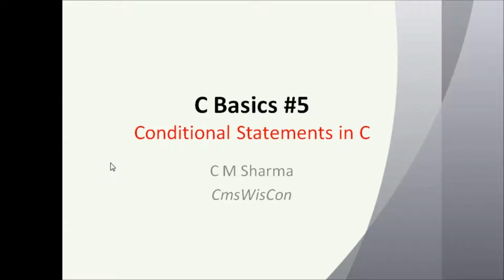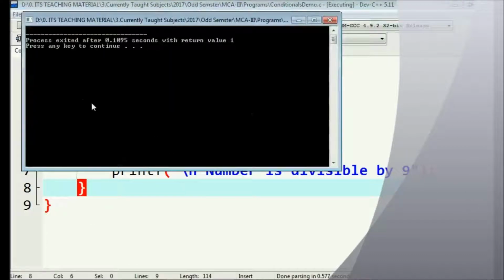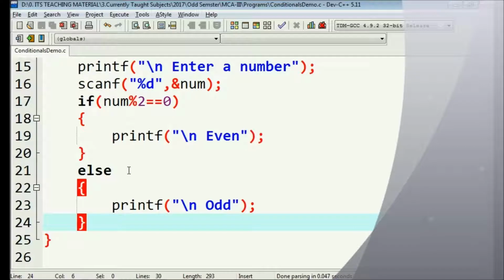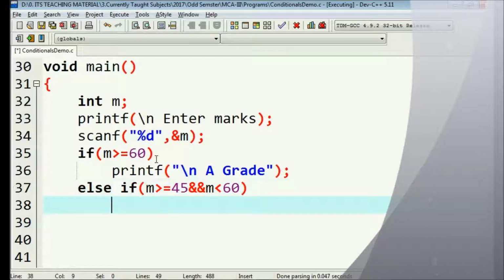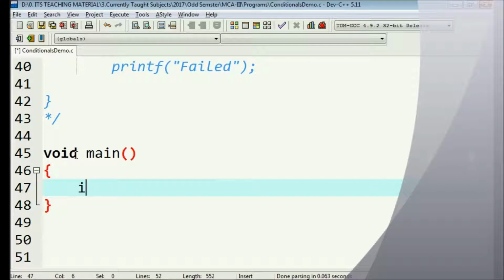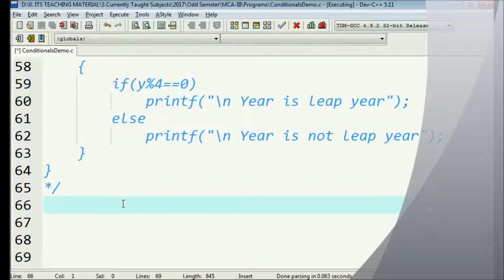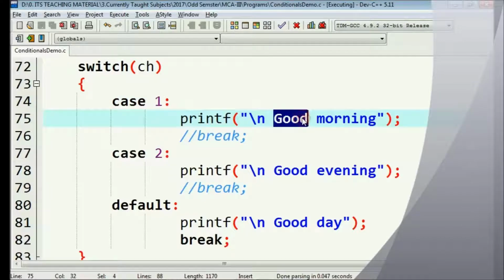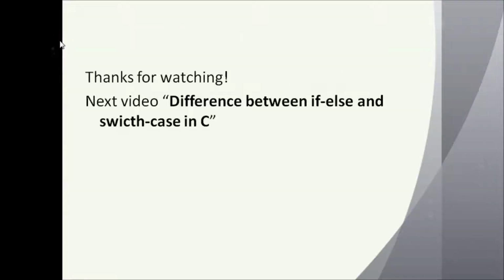Conditional statements in C, if else, if else if else ladder, switch case and conditional operator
Conditional statements in C, if else, if else if else ladder, nested if else, switch case and conditional operator explainatuin with programming demos.

C has three type of conditional statements namely:
1. if else family
2. switch case
3. Conditional operator ?:

In this video, I describe all the above concepts with many programming examples.

Programs discussed in video:

USE OF if STATEMENT: